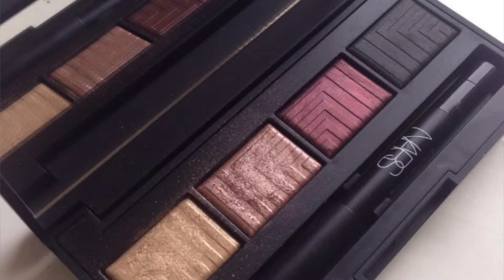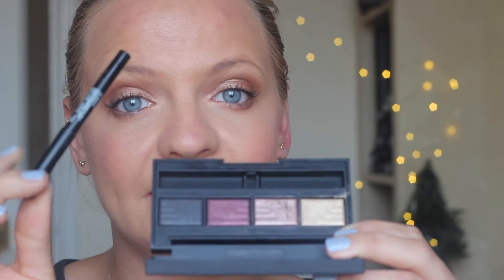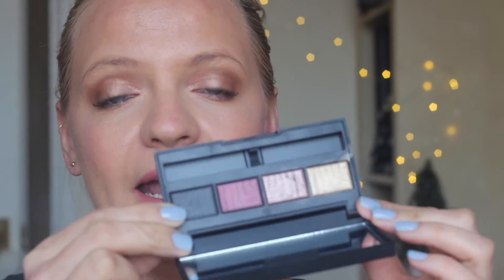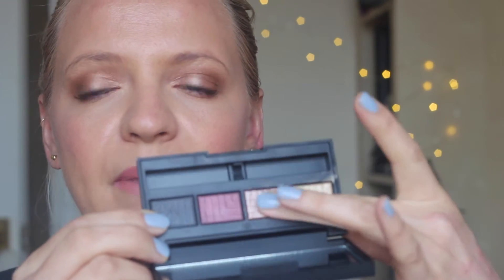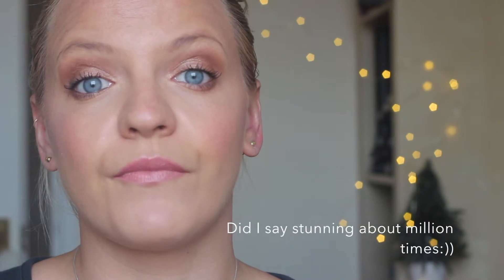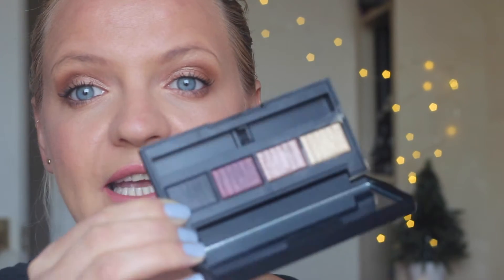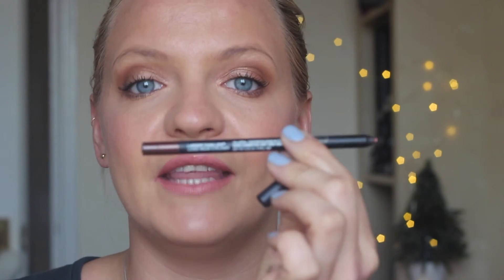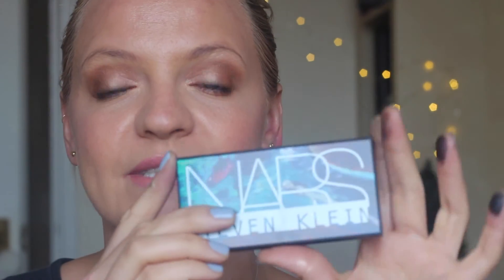NARS Steven Klein Holiday collection eyeshadow palette